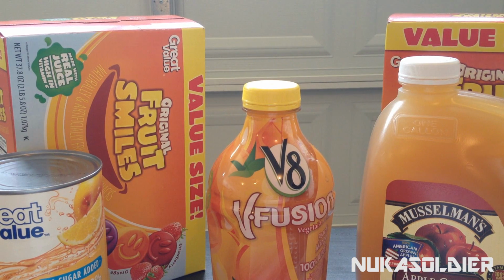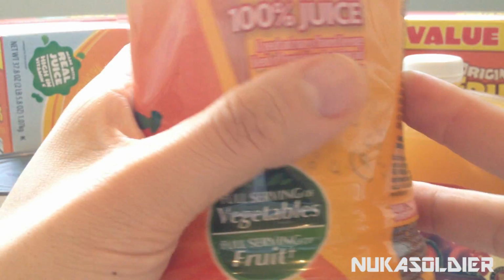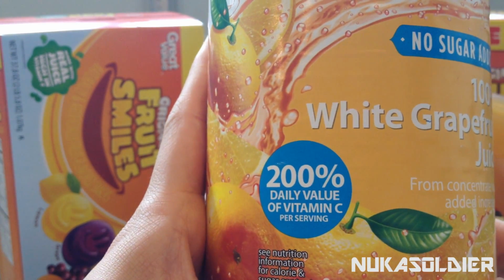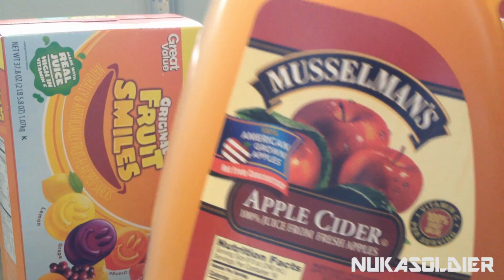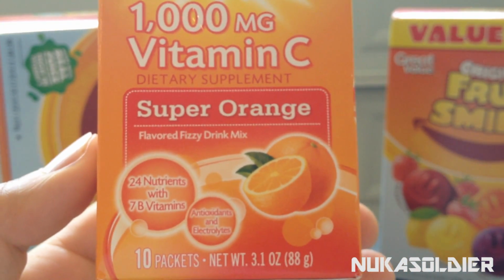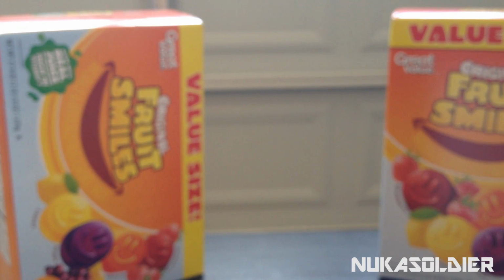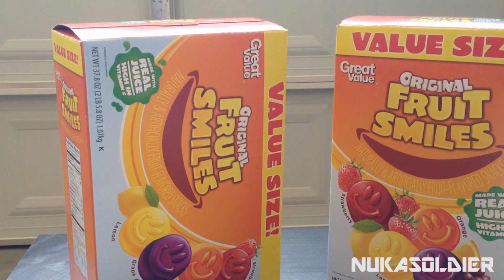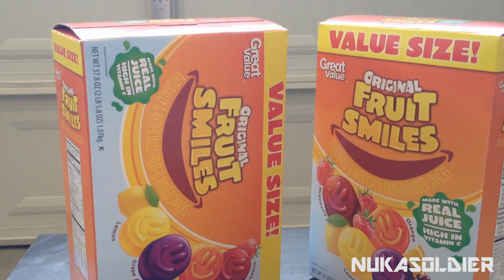Should You Be Prepping Vitamin C For SHTF??? - A Preppers Advice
Vitamin C is useful for our every day to day life, but should you spend time and space prepping it for SHTF? Find out in this video.

Be Prepared!